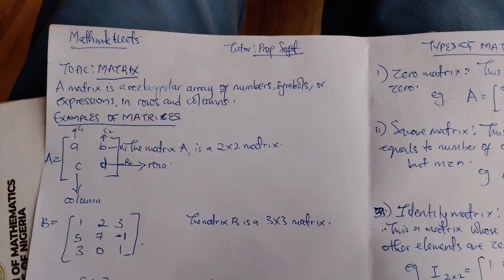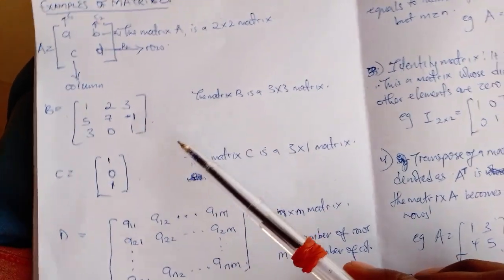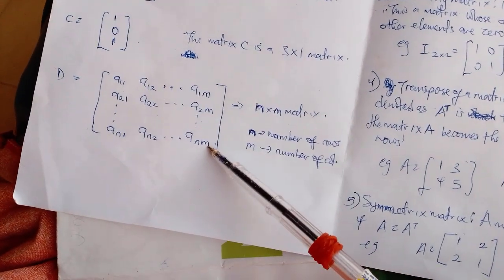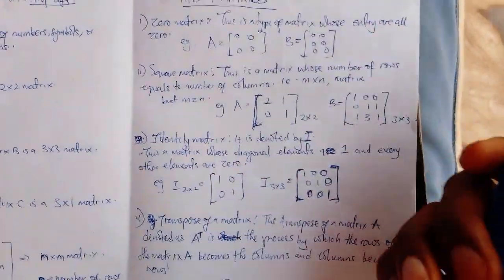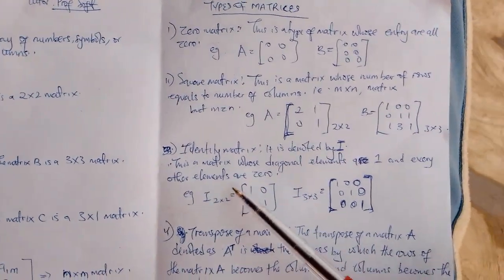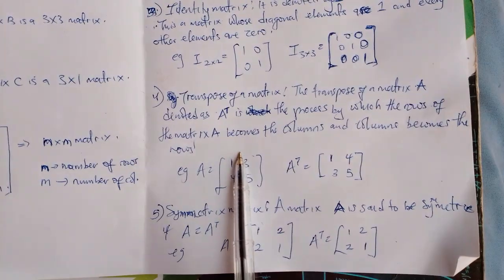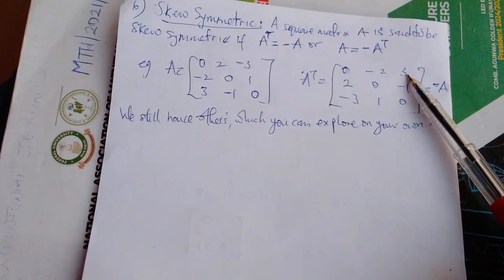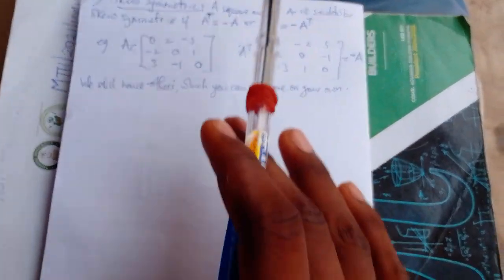INTRODUCTION TO MATRICES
learn the basics of matrices and different examples for your understanding